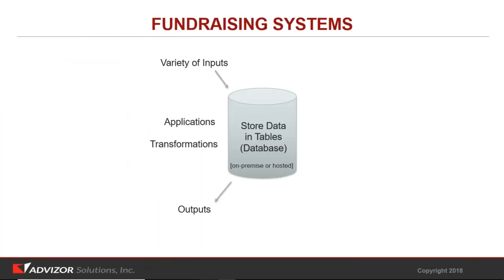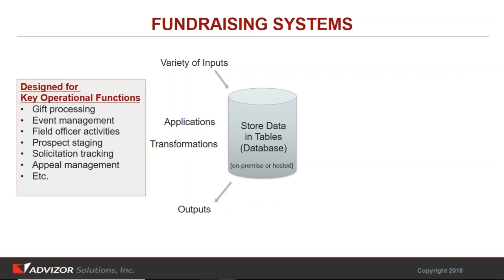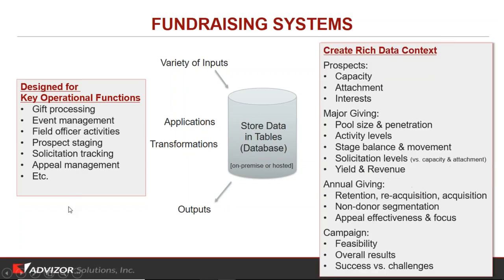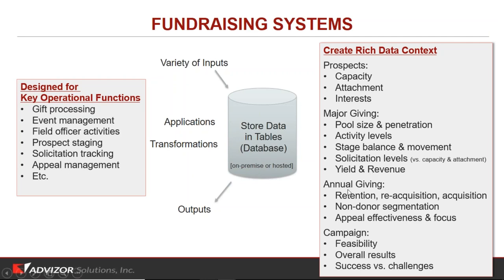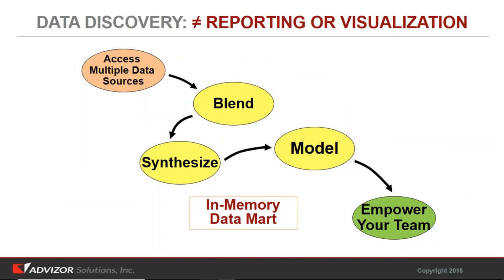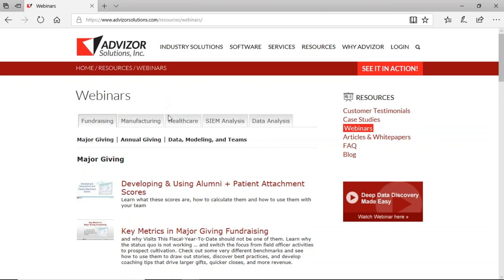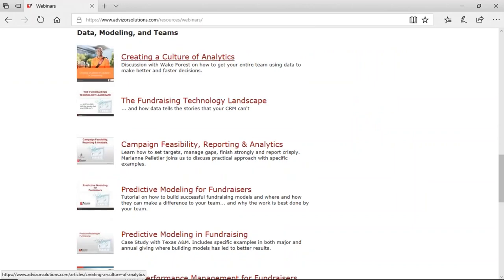Top 5 Ways to Get Stuff Out of Your Fundraising System